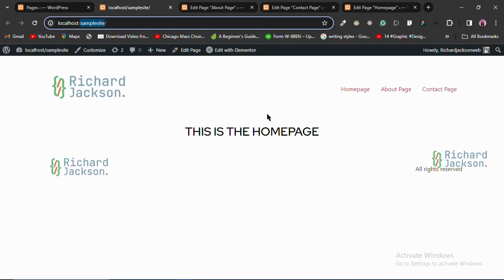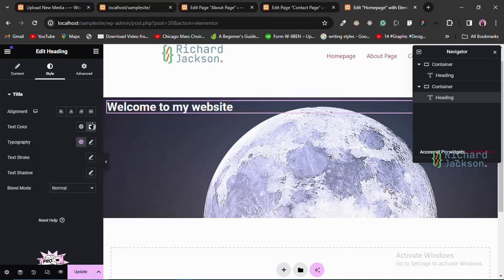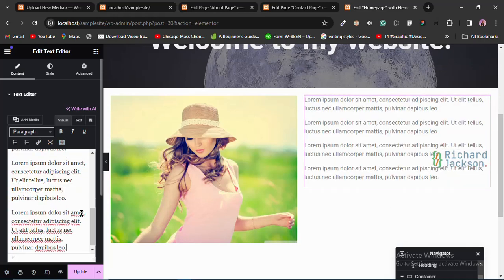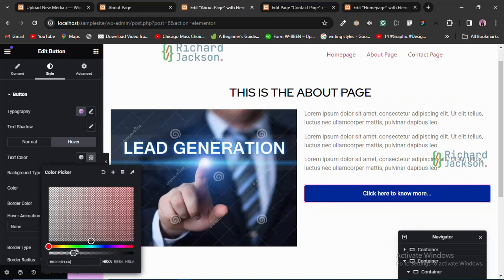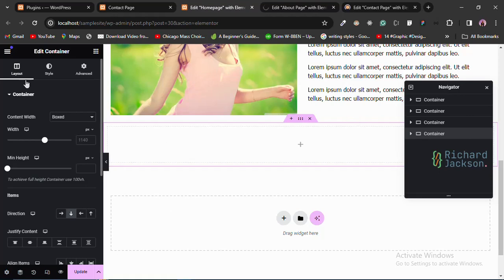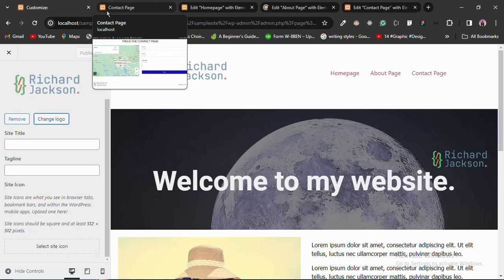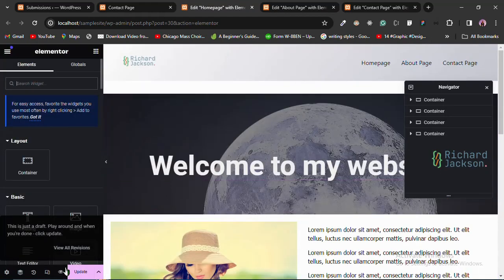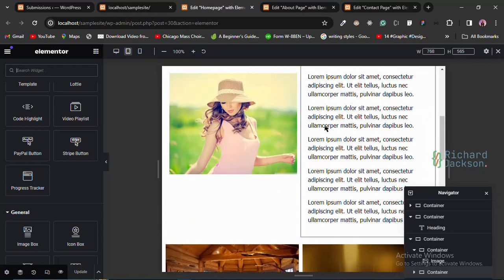WordPress - Part Three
Learn how to create different pages and edit them using the WordPress Elementor Plugin.